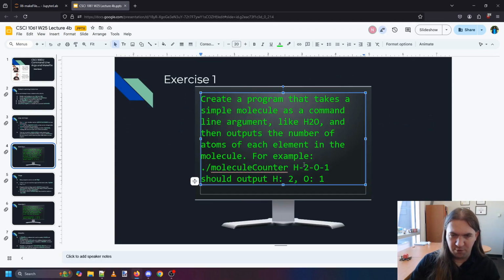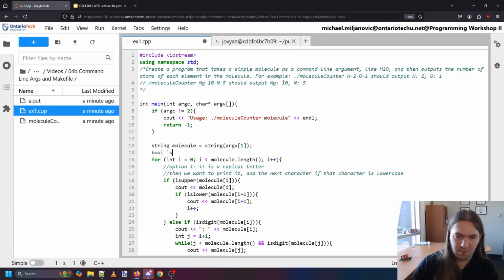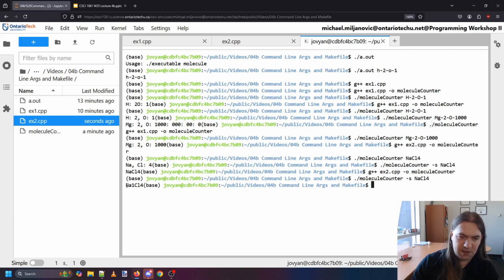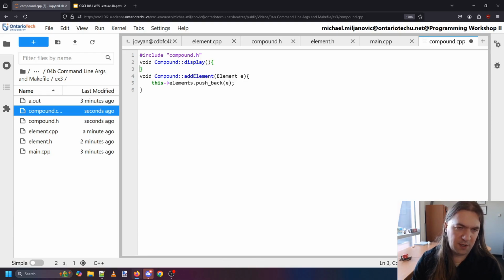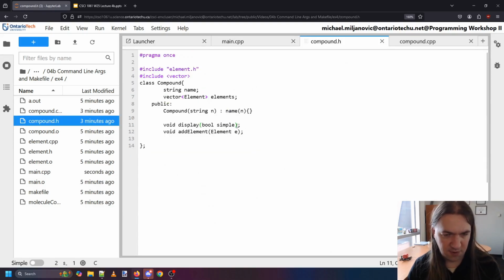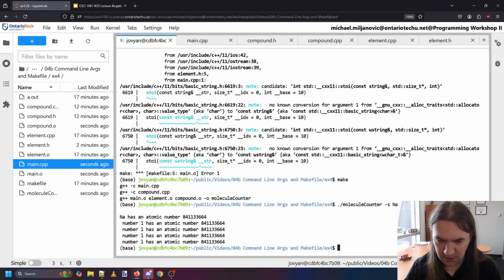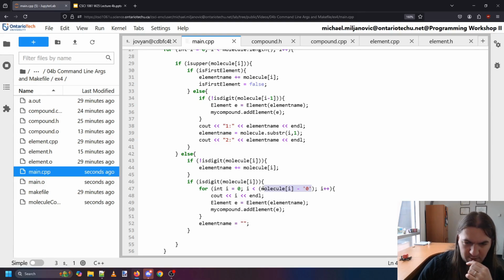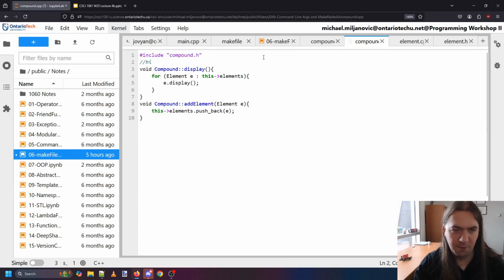OLD Command Line Arguments and Makefile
I was sick when I recorded this so there are some real brain fog moments, sorry for the long video!